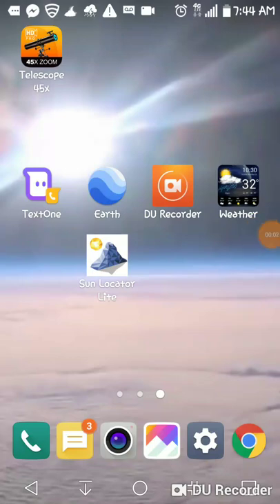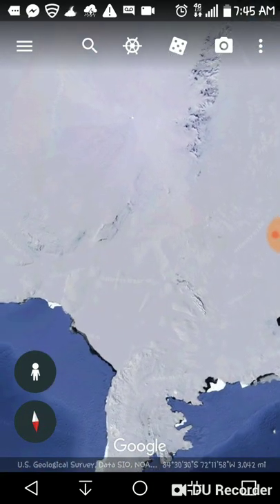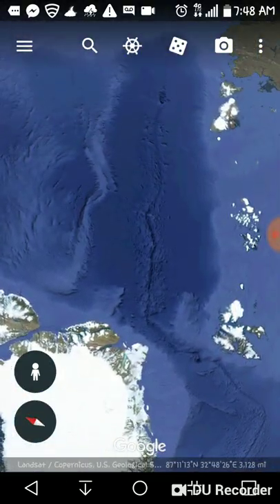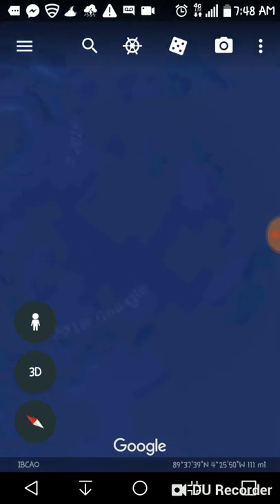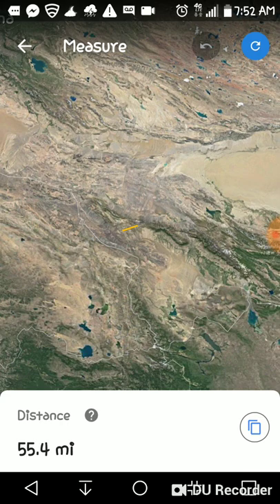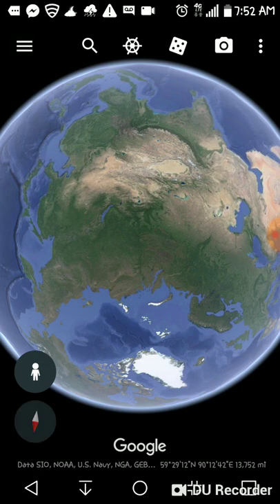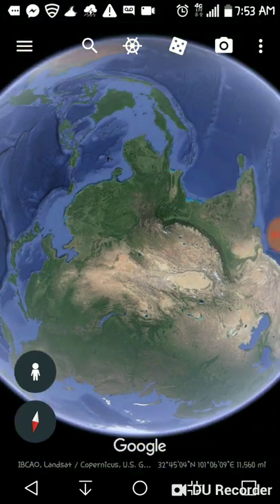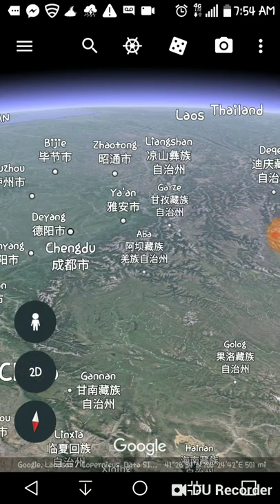Google Earth: Abominable Pac-Man in Antarctica, plus Google writes name in snow...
Here's another reason why I question what I was taught my whole life. If the earth is a globe why do they wrap a 2D image around it, instead of just showing the photos? Why aren't people circumnavigating North and South? If Antarctica is a continent slightly larger than Australia, it shouldn't be a problem. They fly over the North Pole all the time, why not the South Pole? Why, when I track a line due west on Google 🌏earth, does it take me south of the equator? Why can I not see a 55 mile wide object on Google earth from 40,000 virtual miles away? The questions go on and on. Welcome to my rabbit hole...